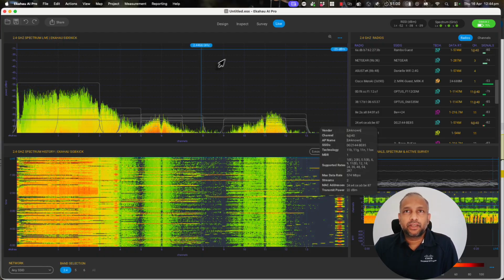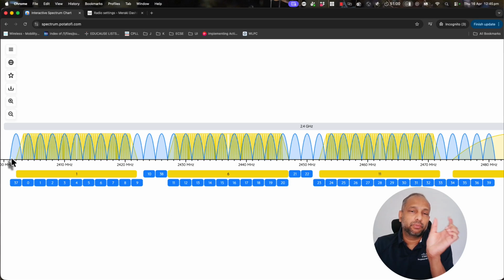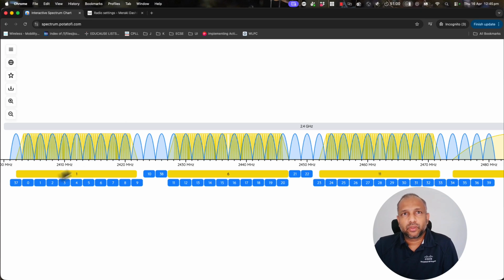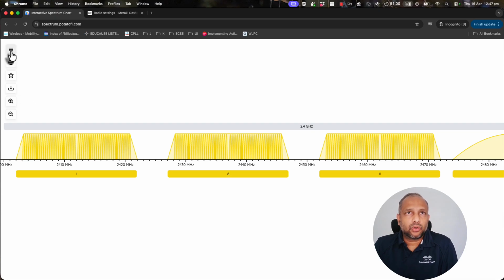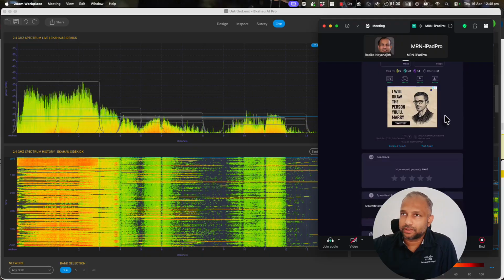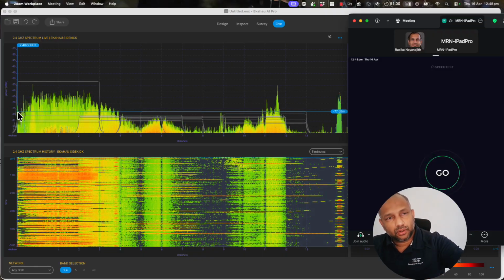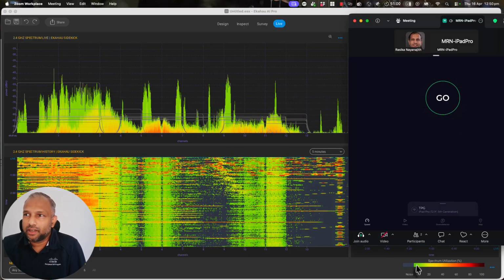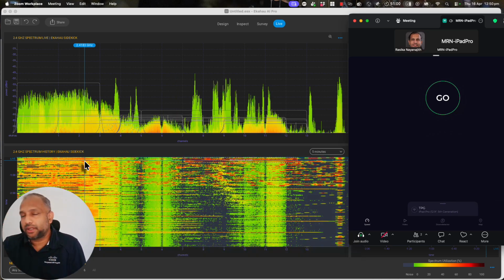Bluetooth vs Wi-Fi: How much does BLE slow you down? (Live Test)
Does Bluetooth Low Energy (BLE) actually slow down your Wi-Fi? 📶📉
In this live technical demo, we put the "coexistence" theory to the test. Using an Ekahau Sidekick for real-time spectral analysis, I demonstrate how a single BLE speaker streaming music impacts 2.4GHz Wi-Fi throughput.

Most people assume that because Bluetooth uses Frequency Hopping Spread Spectrum (FHSS), it won't affect Wi-Fi performance. However, as this test shows, the 2MHz BLE channels can still cause a significant performance drop when overlapping with your primary Wi-Fi channels (1, 6, and 11).

What we cover in this video:
Spectral Visualization: Seeing BLE advertisement channels (37, 38, 39) vs. Data payloads.
Throughput Benchmarking: A side-by-side comparison of Wi-Fi speeds with BLE Off vs. BLE On.
The Result: Watch as our throughput drops from 110 Mbps to 88 Mbps—a nearly 20% performance hit.
Key Takeaway: Why sticking to non-overlapping channels (1, 6, 11) is more critical than ever in high-BLE environments.

Video Timeline
0:00 Is Bluetooth interference real?
0:15 Spectral Analysis setup (2.4 GHz Environment)
0:50 BLE vs. Traditional Bluetooth channel widths
1:40 Understanding BLE Advertisement Channels (37, 38, 39)
2:30 How BLE subcarriers overlap with Wi-Fi Channel 1
3:10 Baseline Speed Test: Wi-Fi with NO BLE activity
4:00 Introducing the BLE Speaker (Visualizing Spikes)
5:05 Streaming payload traffic analysis
6:30 Speed Test with BLE active: Analyzing the drop
7:25 Results: 110 Mbps vs. 88 Mbps Comparison
8:10 Visualizing recovery after turning BLE Off
9:15 Final Throughput Summary & Verification
10:00 Conclusion: Is the interference severe?
11:00 Final Advice: Best practices for 2.4 GHz deployments